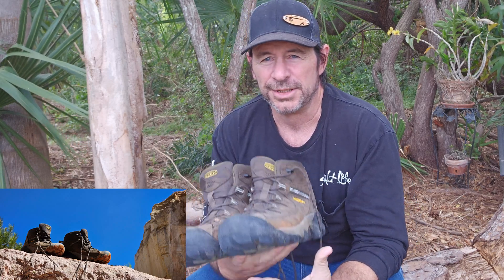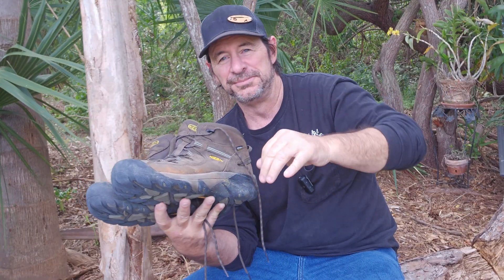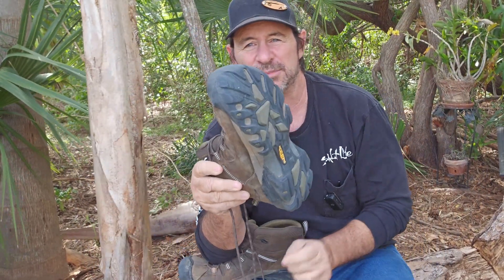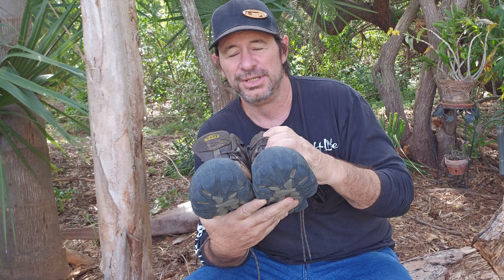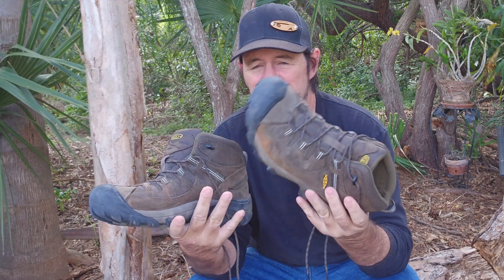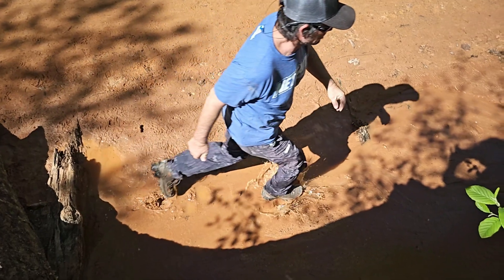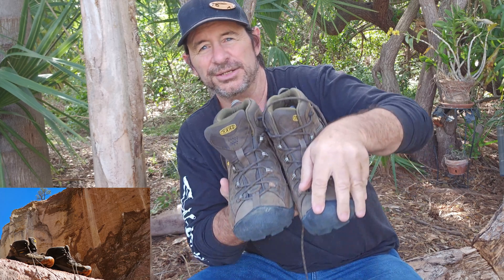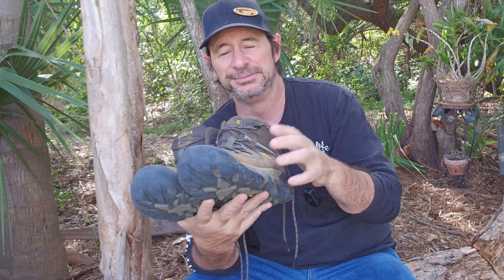keen Targhee 2 Hiking Boots Could These Be the Best On The Market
The Keen Targhee 2
have to be one of the most comfortable hiking boots on the market. You can count on them to take on just about anything you can put them through on the trails. They stick to whatever you are climbing on and around like glue. The Targhee 2 are waterproof giving you a dry hike and the insole has an incredibly comfortable feel that keeps you from running into foot fatigue during your hike.
Here are the details on the Keen Targhee 2
100% Leather
Imported
Rubber sole
Platform measures approximately 0.75"
Boot opening measures approximately 5" around